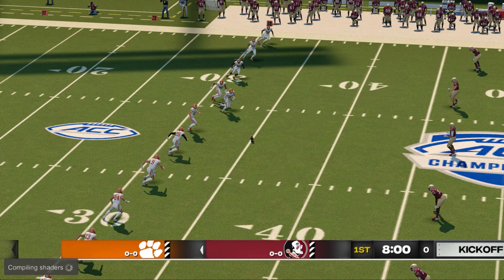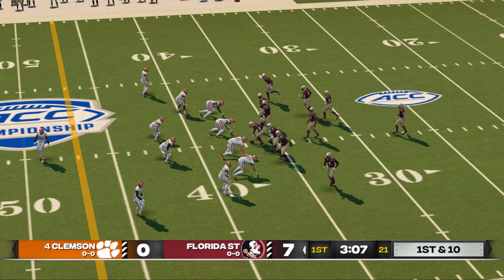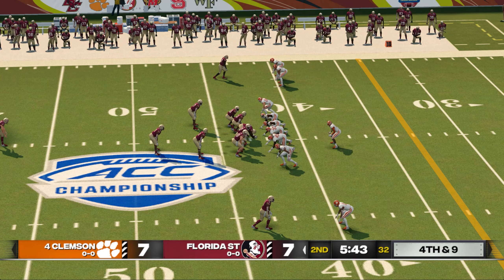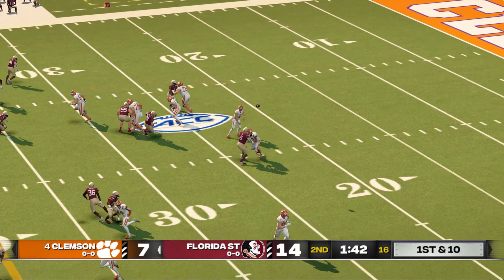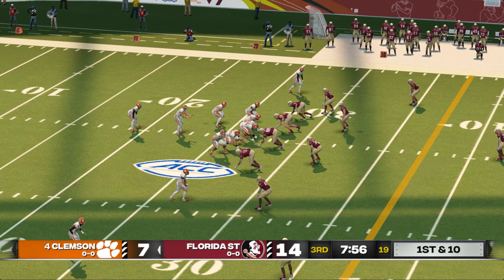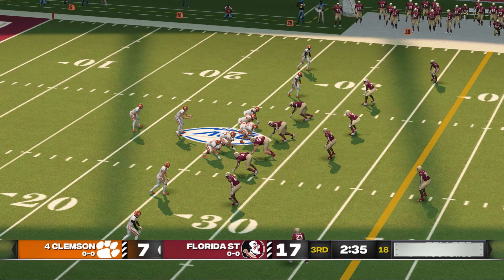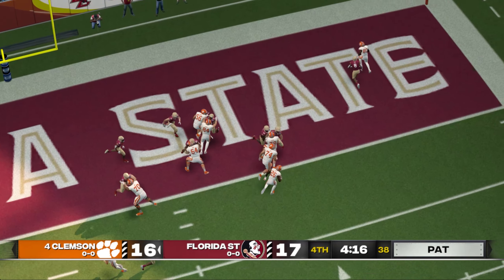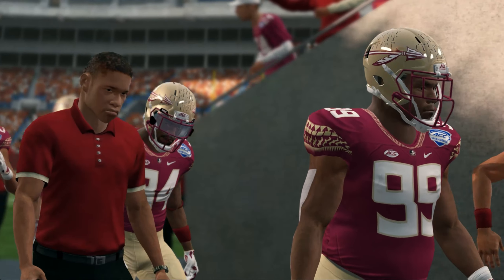Clemson vs Florida State ACC Championship | NCAA Football 24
Clemson vs Florida State ACC Championship Gameplay

College Football Revamped, College Football 14

Florida State Football Clemson Football

Elgato Wave 3
Z-Edge 4k Monitor
PS5 Headphones
Madden 23 Xbox Series X
Madden 23 PS5
NBA 2K23 Xbox Series X
NBA 2K23 PS5

Bringing you gameplay content of:
college football revamped ncaa football 14 ncaa football 23 cfb revamped cfbr college football revamped ps3 rpcs3 college football revamped dynasty college football 14 revamped college football revamped mod college football 23